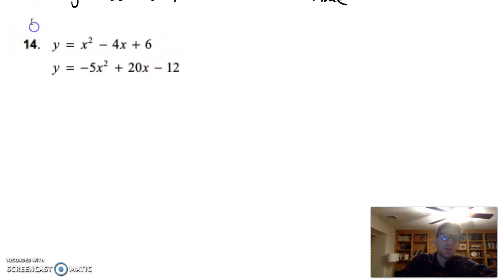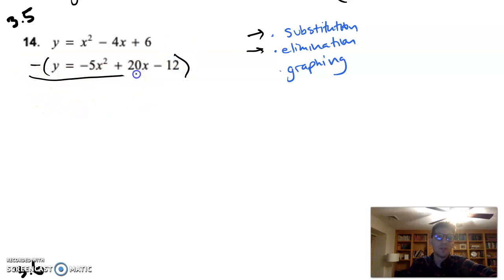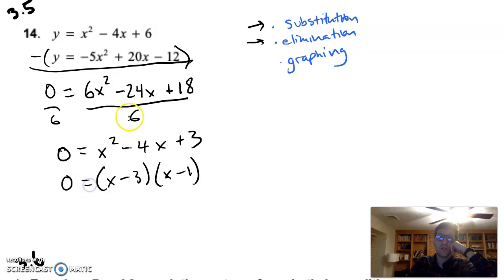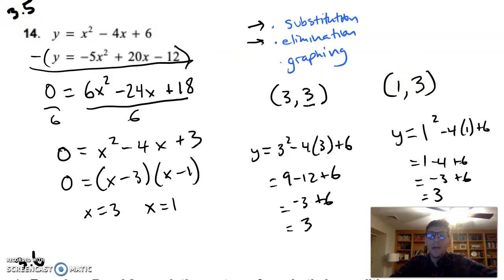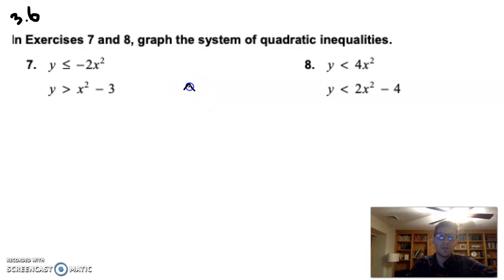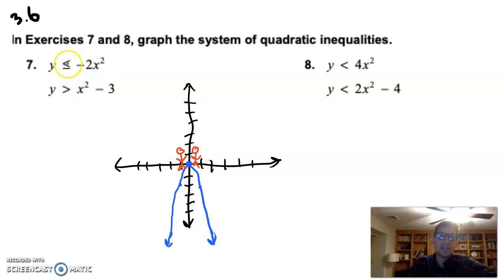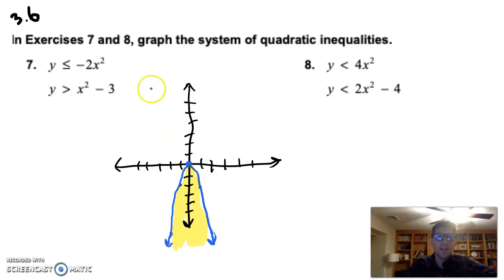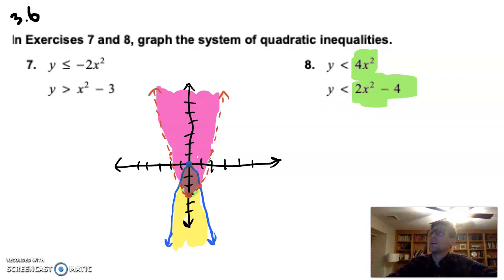3.5 & 3.6 Examples for Asynchronous